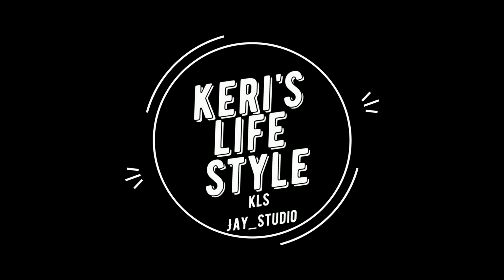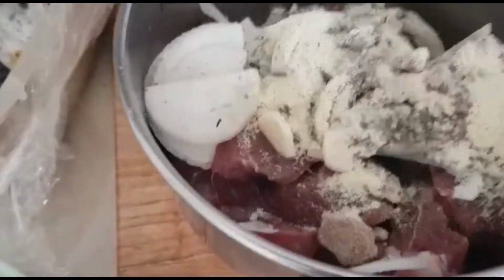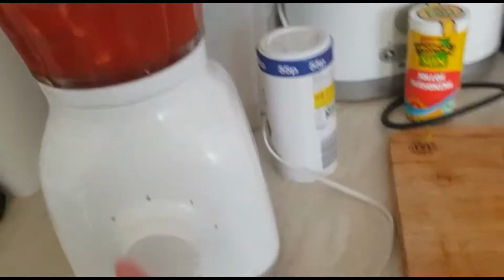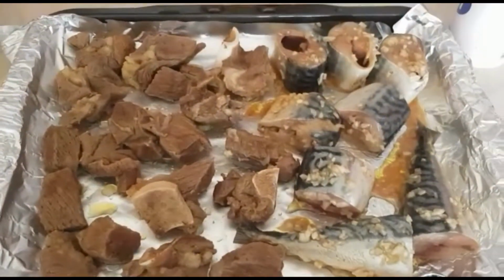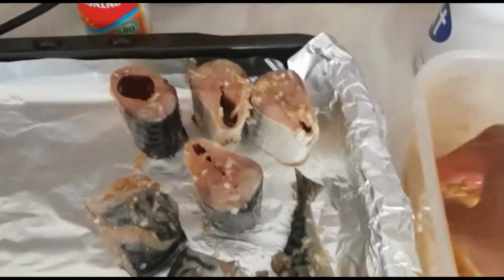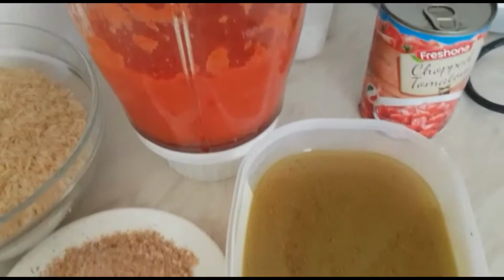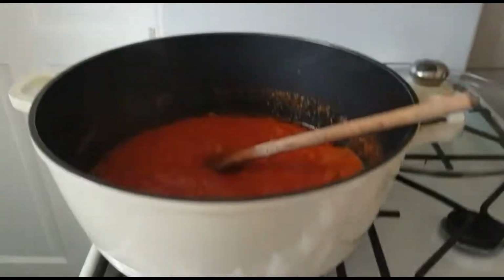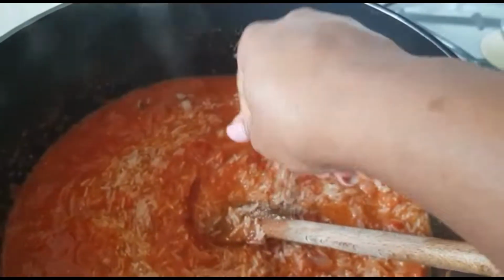How to cook Jollof rice Cooking with Keri Video #3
Filmed by: KLS Studio Edited by: Jay_ygt